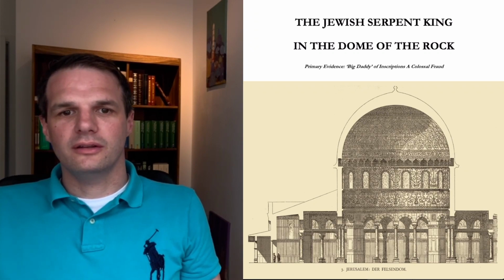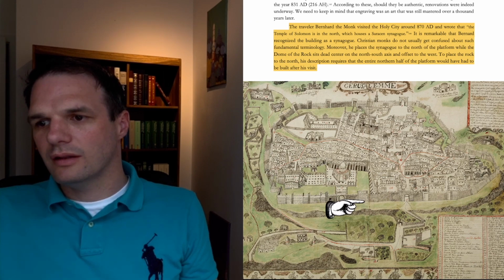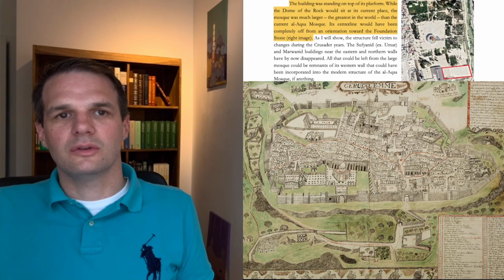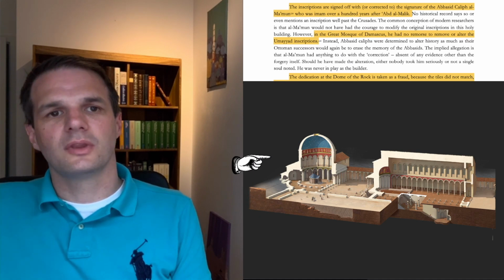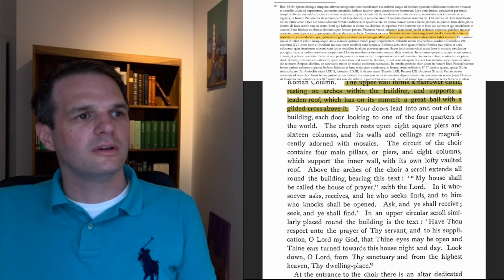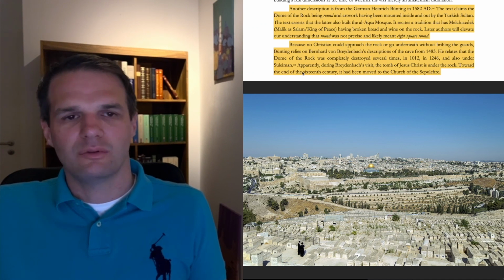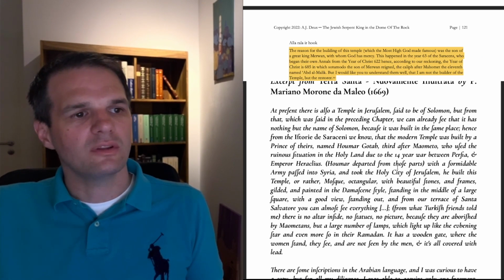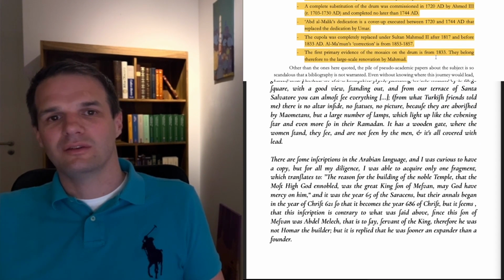The Dome of the Rock: A Response to AJ Deus - 3 - Written Sources (Thomas Alexander)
Finally, we're having a look at the many written sources which are brought up by A.J. Deus as evidence for his conjecture of a late Dome of the Rock. But what do they really say?

As it turns out, A.J. is misreading and misinterpreting most of his own sources. In many cases, they say the exact opposite of what A.J. claims they are saying.

By the end, nothing is left, his entire argument crumbles because none of his foundational claims can be supported, in fact, most of them can be refuted.

If you like Thomas Alexander's content and would like him to be able to continue producing more, you can support him in the following ways: